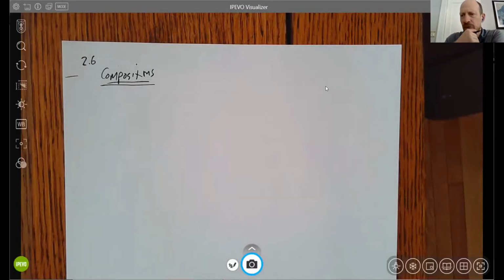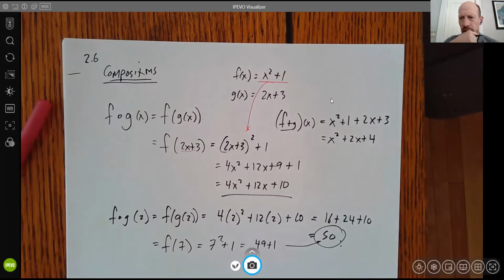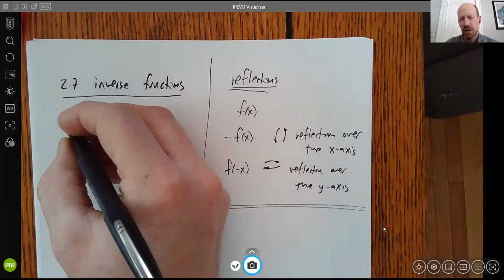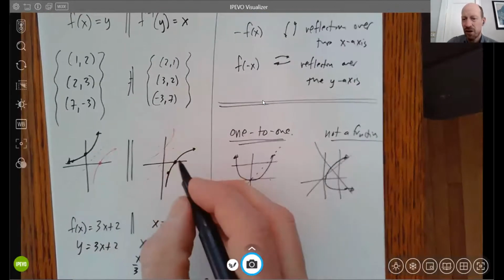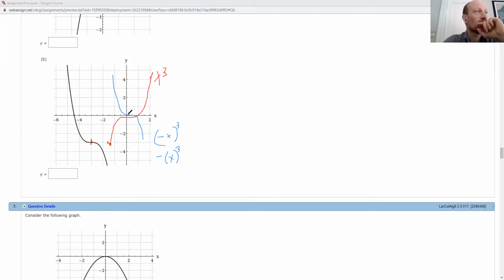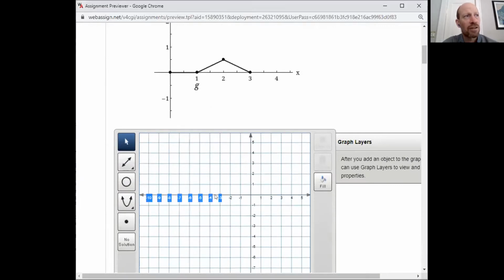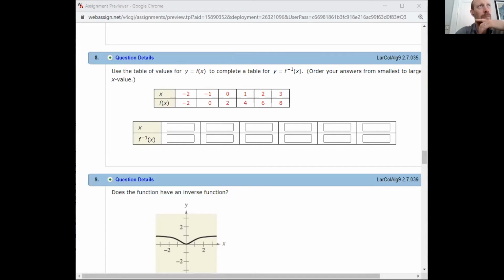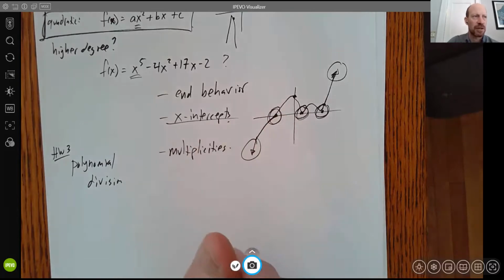March 17 - 1150 - Composite and Inverse Functions (and other questions)